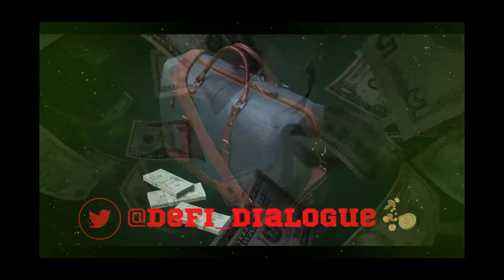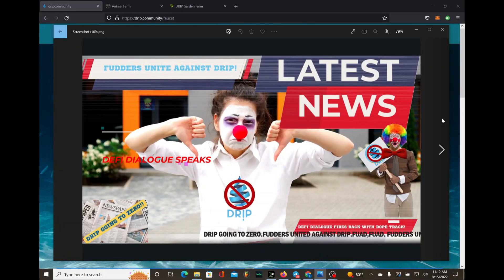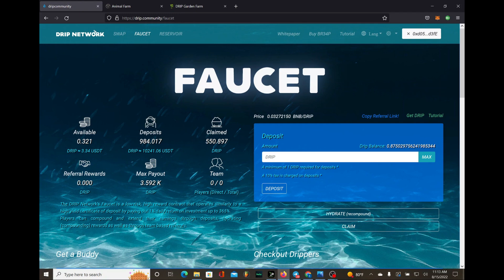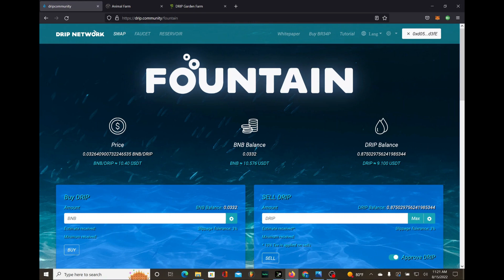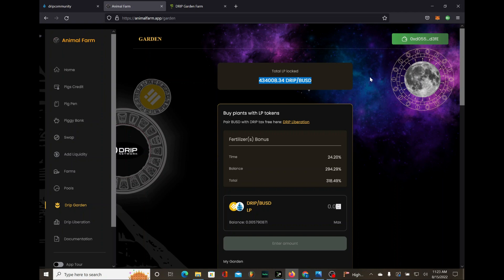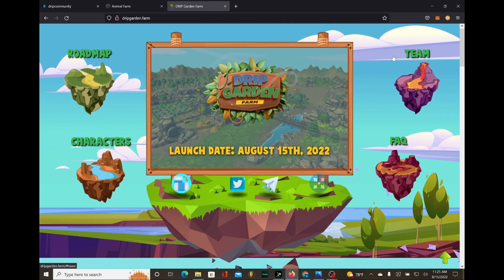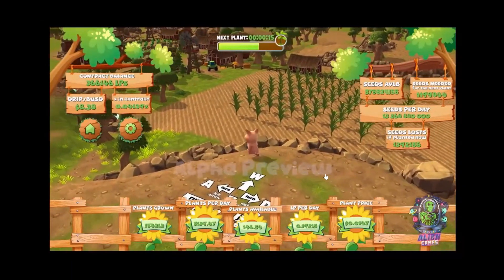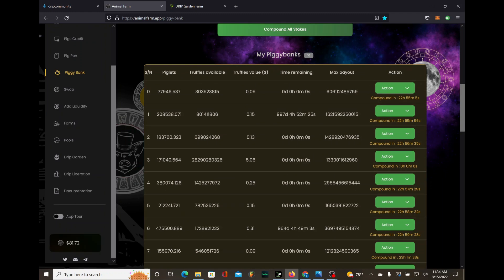DRIP Network, GET YOUR TICKETS NOW!!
DRIP-DRIP NETWORK-DRIP COMMUNITY-DRIP COMMUNITY- DRIP GET YOUR TICKETS NOW!!
FOREX SHARK-ANIMAL FARM-PIGGYBANK-DRIP GARDEN-DRIP FAUCET-DRIP RESERVOIR-PIG PEN-SCRATCHY
PLEASE UNDERSTAND, DEFI IS HIGH RISK AND HIGHLY VOLATILE
YOU ARE RESPONSIBLE FOR YOUR OWN WINS AND LOSSES
GOOD LUCK!!

Drip Network crypto currency passive income defi. 1% daily ROI. Avarice Defi platform. Passive income is the goal.

LINKS

Aalto
Auto Rebase Platform BSC

Check on your Drip Stats
Drip Formulate

DRIP Network
1% Daily ROI BSC